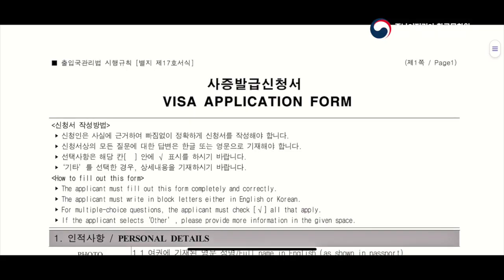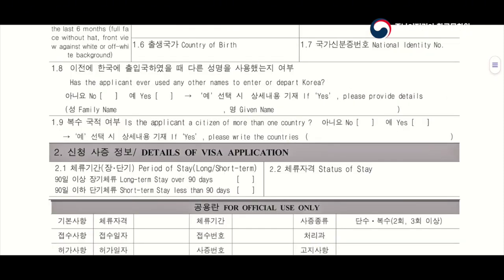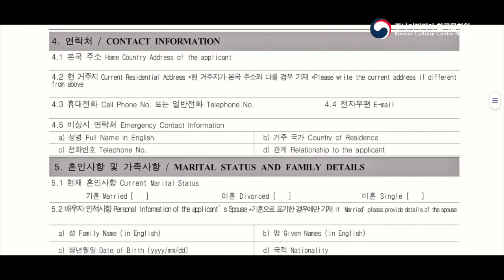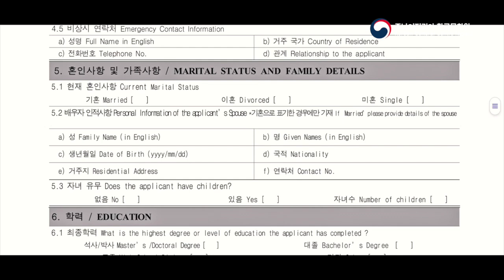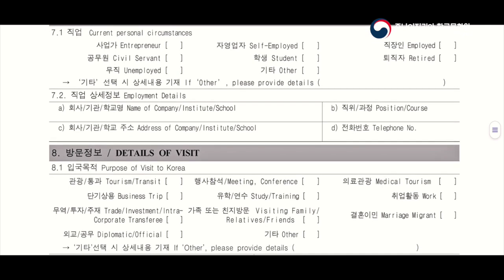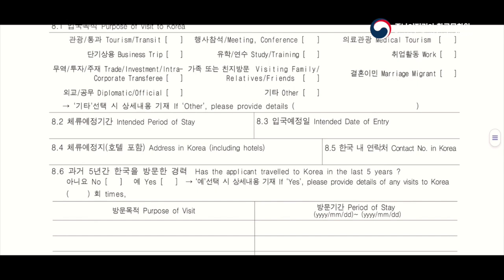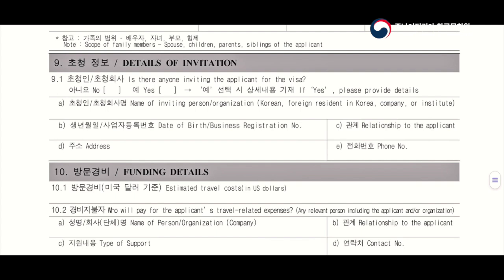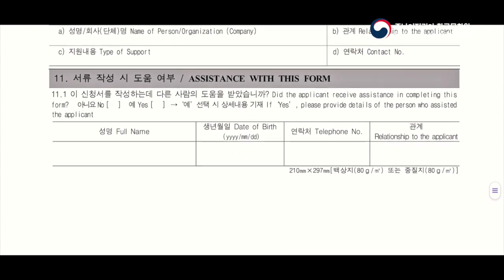Kimjia-Korea Visa Application Form Fill Up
Step-by-Step Guide: How to Fill Out the Korean Visa Application Form (2025)” 🌏 For Travelers or First-Timers “Applying for a Korean Visa? Here’s Exactly How to Fill Out the Form!” 🎓 For Students or Professionals “Korean Visa Application Form Explained | Easy Tutorial for Students & Workers” 🔍 Simple & Direct “How to Fill Out the Korean Visa Application Form – Complete Walkthrough”